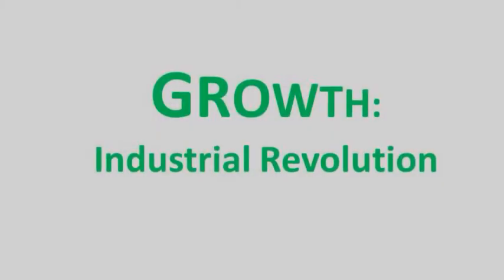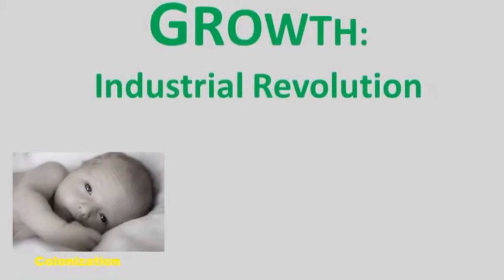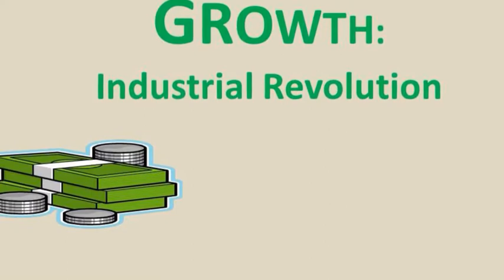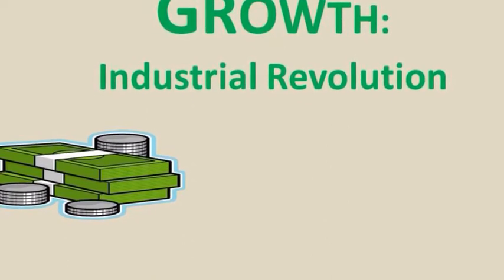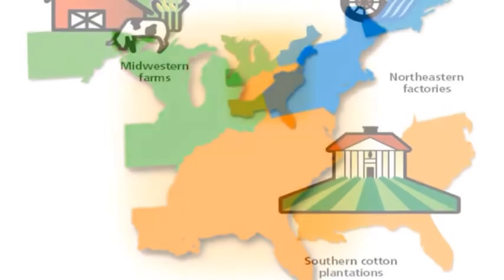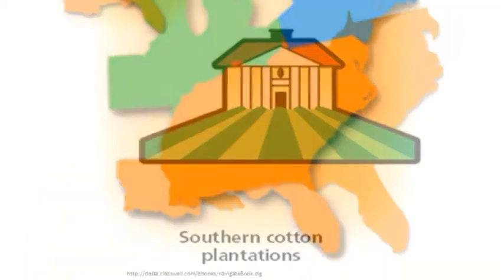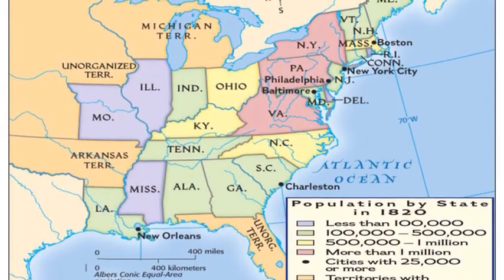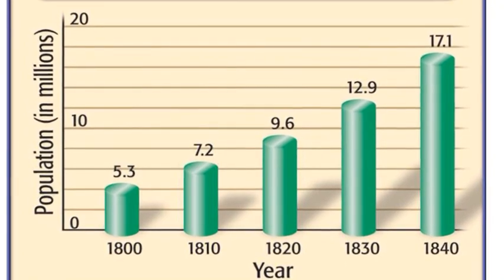Growth -- Video #1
This flip video needs to be watched by Jan. 21.  After you have watched the video you need to take the quiz on Edmodo.